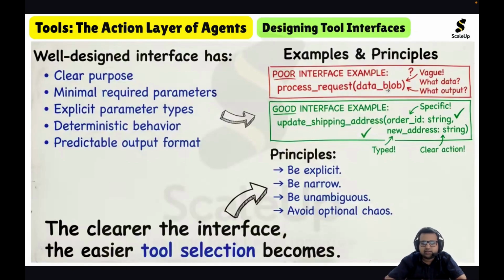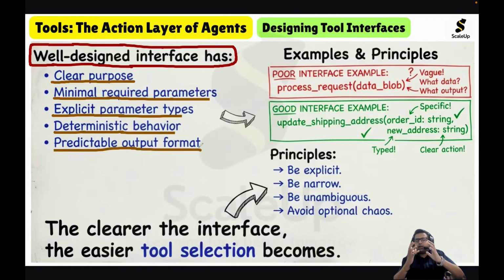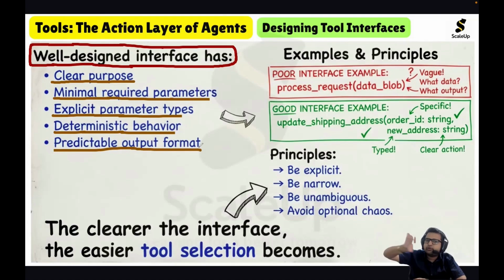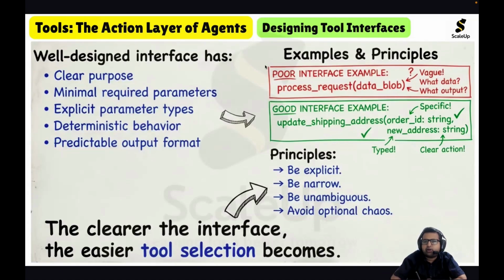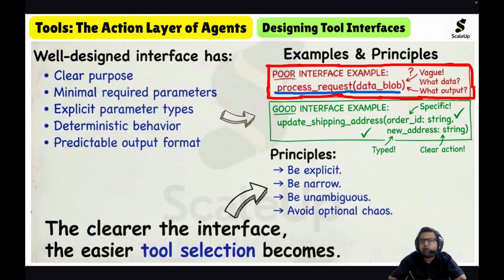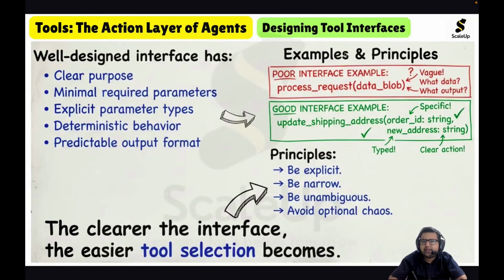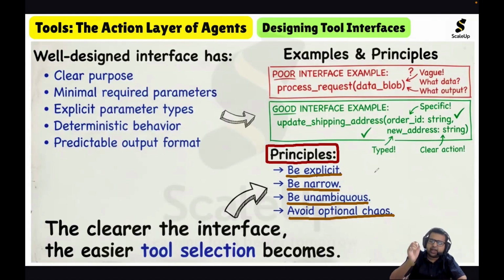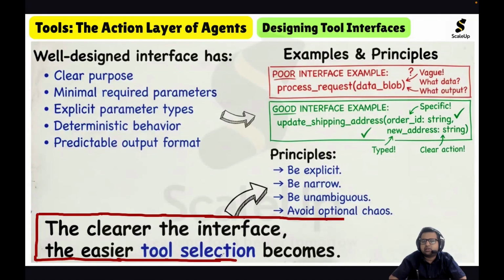Designing Tool Interfaces that Actually Work | Tools in Agent Systems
Designing clean and effective tool interfaces is one of the most underrated skills in software development.

In this video, we break down what makes an interface truly good — and why poorly designed ones lead to confusion, bugs, and wasted time.

🚫 Bad Example:
process_request(data_blob)

✅ Good Example:
update_shipping_address(order_id: string, new_address: string)

You’ll learn the key principles behind great interface design:
• Clear purpose
• Minimal required parameters
• Explicit parameter types
• Deterministic behavior
• Predictable output format

We also cover common pitfalls like “optional chaos” and overly generic functions — and how to avoid them.

💡 Core Principles:
- Be explicit
- Be narrow
- Be unambiguous
- Avoid unnecessary flexibility

The clearer your interface, the easier it becomes to understand, maintain, and scale your code.

Whether you're designing APIs, writing backend logic, or building tools — these principles will instantly improve your code quality.